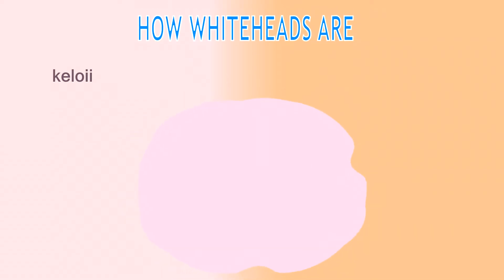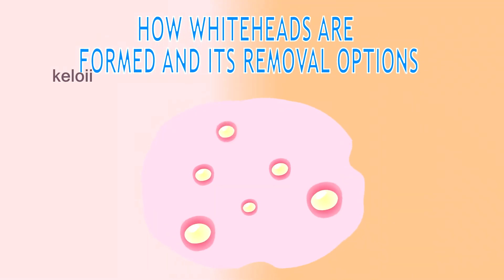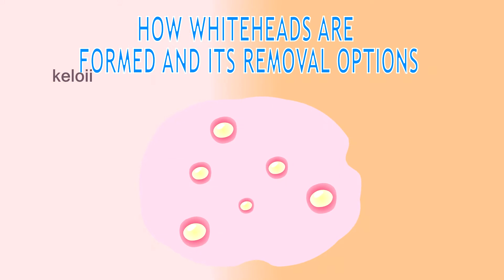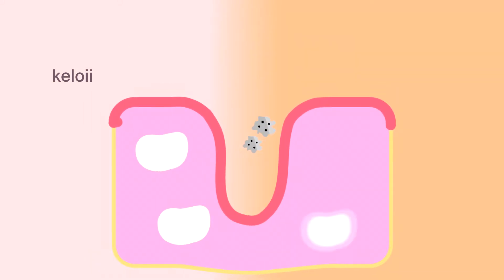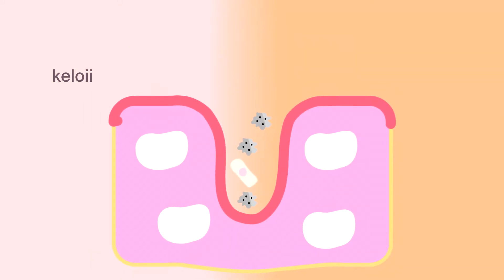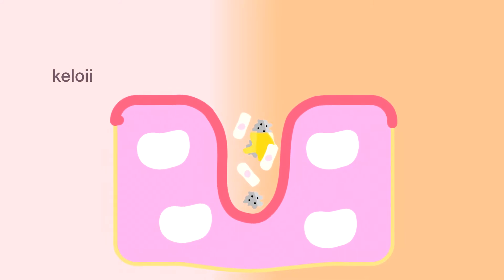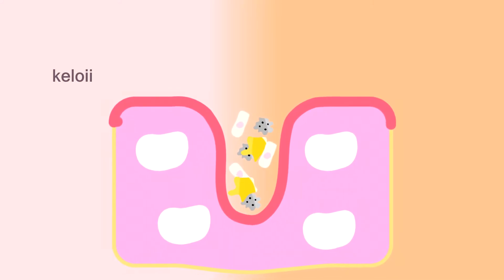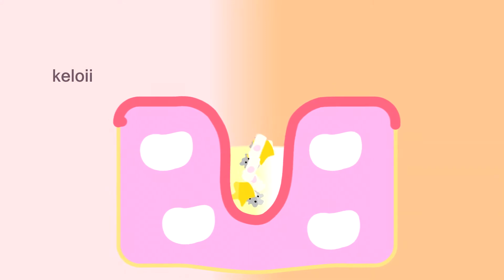How whiteheads are formed and whiteheads removal options?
How are whiteheads formed and whiteheads removal options?

Whiteheads, a common form of acne vulgaris, are often the result of clogged pores. These blemishes occur when sebaceous glands produce an excess of sebum, which, combined with dead skin cells, blocks the hair follicles. Factors such as hormonal changes, stress, and lack of sleep can exacerbate this condition. Additionally, certain skincare products may contribute to the problem by further occluding pores. Diet is also believed to play a role, with some foods potentially triggering increased sebum production. Understanding these causes is crucial for effective treatment and prevention of whiteheads.

Whiteheads, which are a type of acne known as comedones, can be particularly troublesome for many individuals. These small, firm bumps are formed when sebaceous glands within the skin produce excess sebum, leading to clogged pores. This process is often influenced by hormonal fluctuations, which can increase sebum production and keratin formation within the follicles. External factors such as stress, inadequate sleep, and certain dietary choices are also believed to contribute to the development of whiteheads. Moreover, the use of inappropriate skincare products can exacerbate the issue by further blocking the pores. Understanding these underlying causes is essential for anyone seeking to manage and prevent the occurrence of whiteheads effectively.

whiteheads,
whiteheads extraction,
whiteheads removal,
whiteheads on nose,
whiteheads removal at home,
whiteheads removal on nose,
whiteheads on face,
whiteheads on chin,
whiteheads and blackheads,
whiteheads and blackheads removal,
whiteheads around nose,
whiteheads around mouth,
whiteheads acne,
whiteheads cheeks,
whiteheads causes,
whiteheads cystic acne,
whiteheads cream for face,
whiteheads chin removal,
whitehead cleaning,
whiteheads coming out of nose,
whiteheads dermatologist

how are whiteheads formed
how is whiteheads formed
how are whiteheads caused
what do whiteheads come from
what are whiteheads made of
what is inside a whitehead
how do whiteheads form
how blackheads are formed
why do whiteheads form
how are blackheads formed
why do people get whiteheads